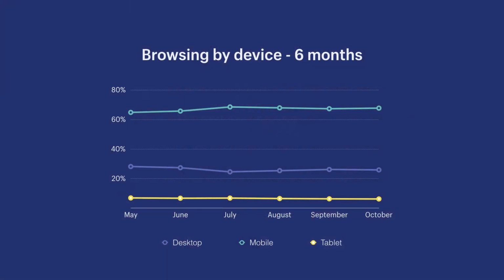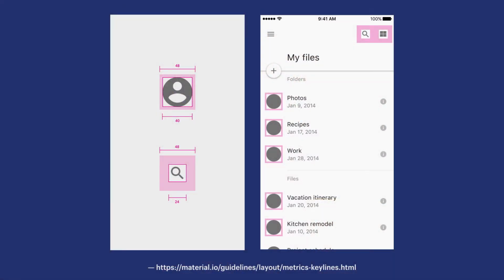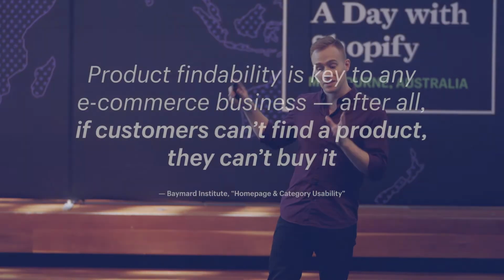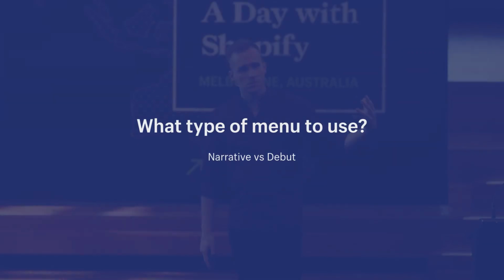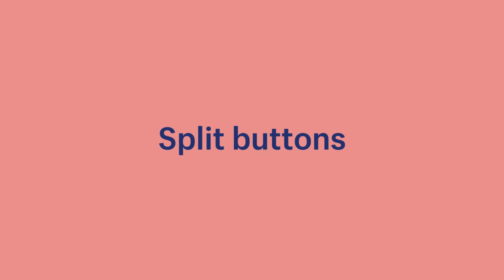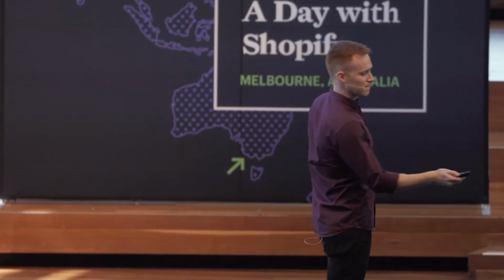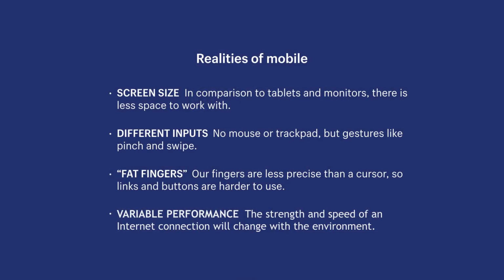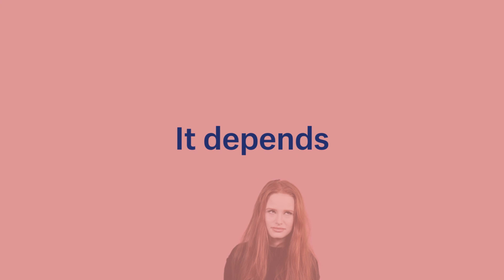ADWS AUS: Shopify Keynote // Nathan Ferguson & Guillaume Granger | Shopify Partners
In this Shopify Partners video, Nathan Ferguson & Guillaume Granger talks about how to design for small screens.

A Day with Shopify full day conference is dedicated to sharing lessons on how to be a successful Shopify Partner. After the success of our first-ever event in 2016, we decided to take A Day with Shopify on the road. Last year, we stoped in five different cities, across five different countries.